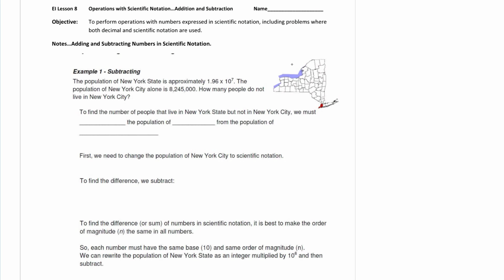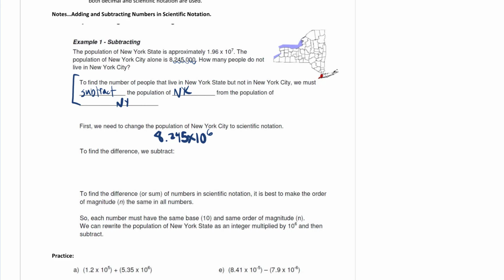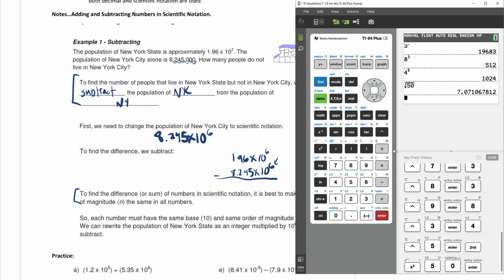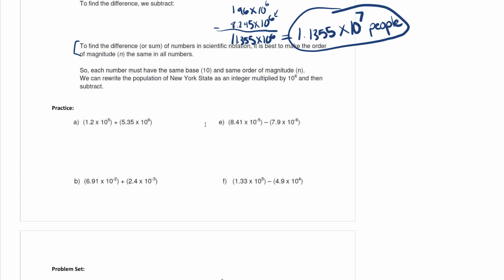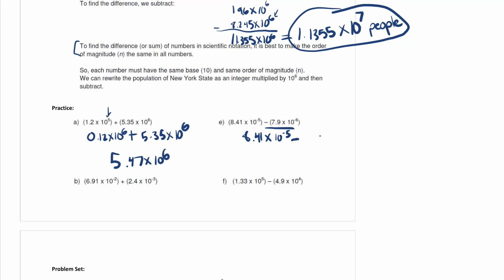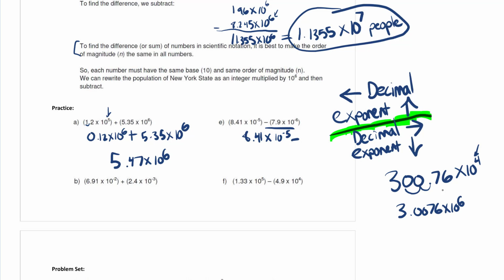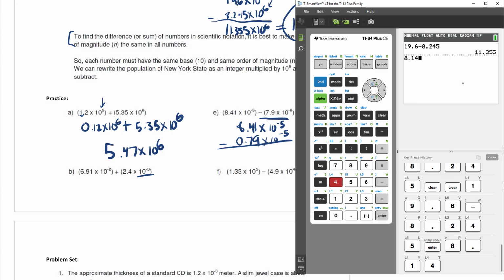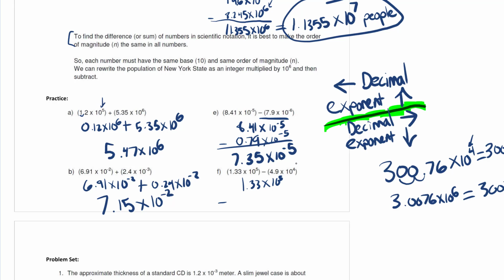EI lesson 8